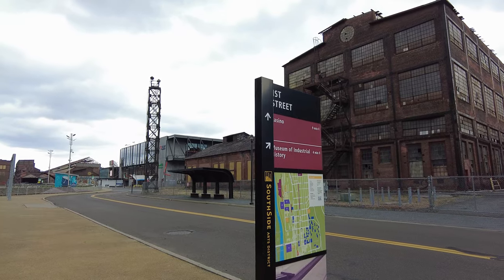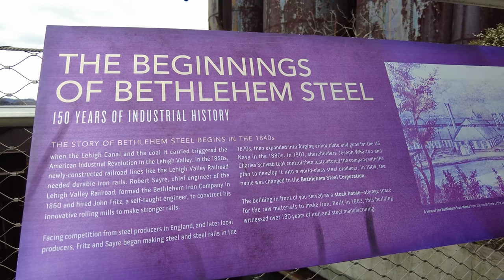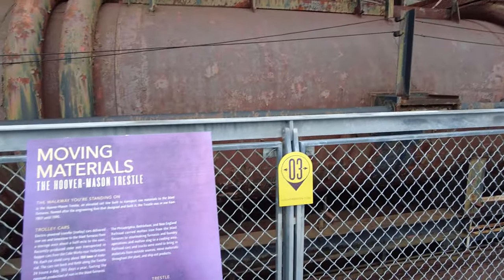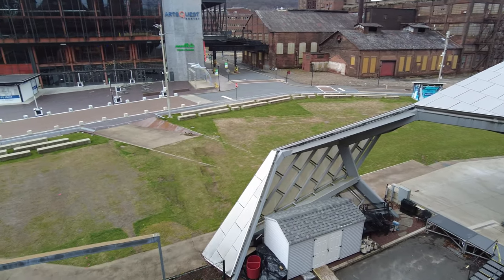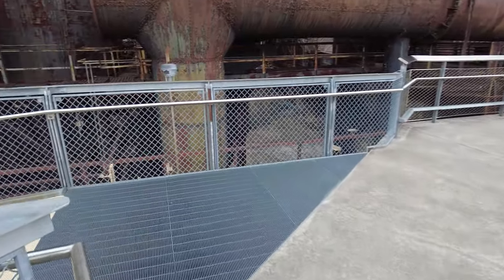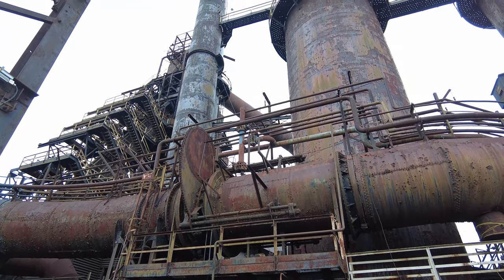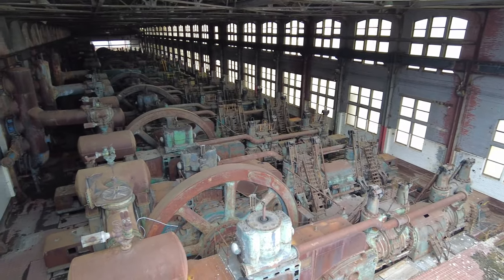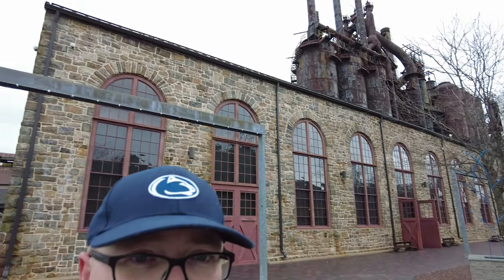My Trip to the Bethlehem Steel Stacks!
Today we head over to visit the Bethlehem Steel Stacks! The heart of Bethlehem Steel manufacturing since the 1800s, this monument to the past is now open for all to see, get close to and be in awe of. Join us and plan your own trip!

Wanna keep up to date on what we are doing?

Intro music is by Tobu - Life

Check out his stuff!